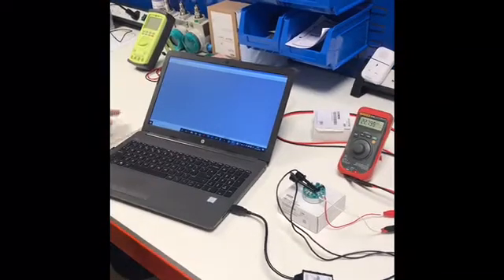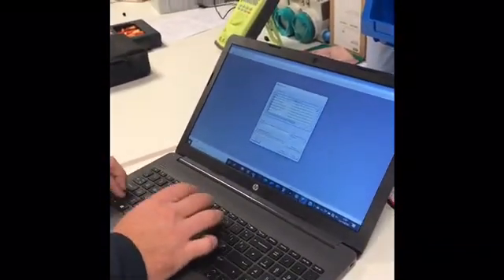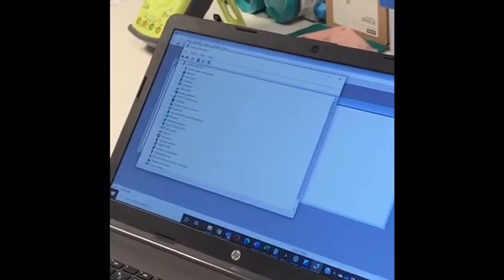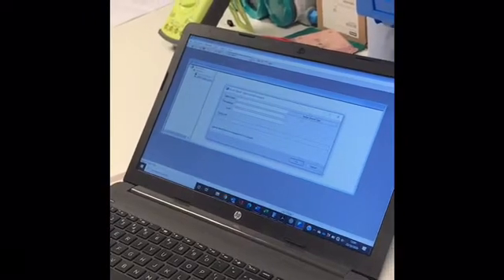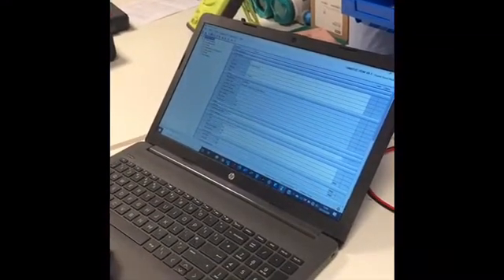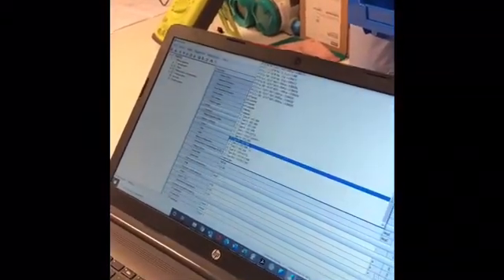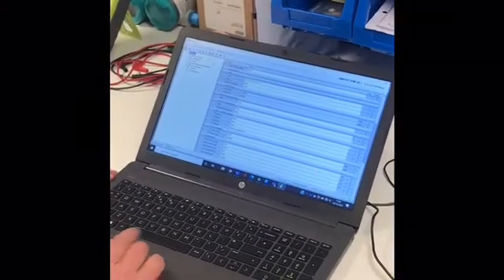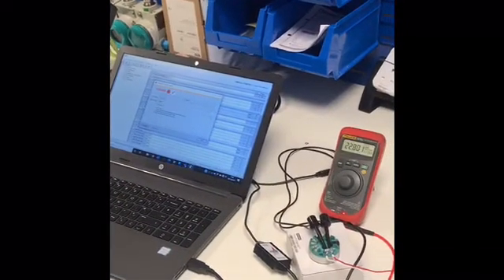How to with Craig - Siemens PDM Setup SITRANS TH320 - PROCESS INSTRUMENTS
Another video in our developing series in our "How to" with Craig.
This time demonstrating how to program a Siemens SITRANS TH320 using the latest version 9.1 of Siemens PDM (Process Device Manager) software.